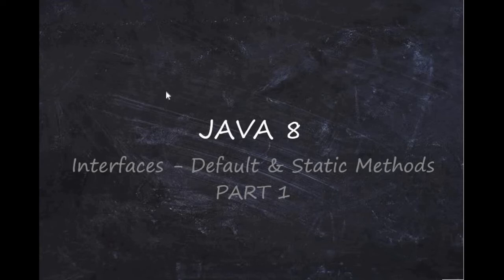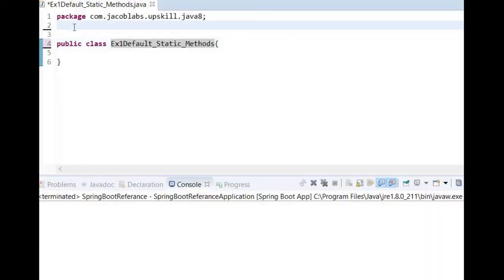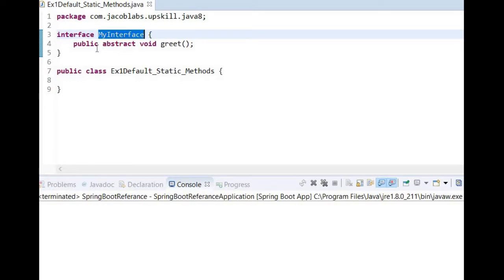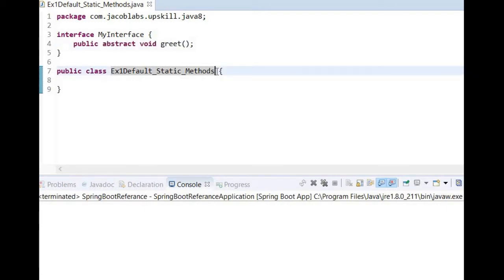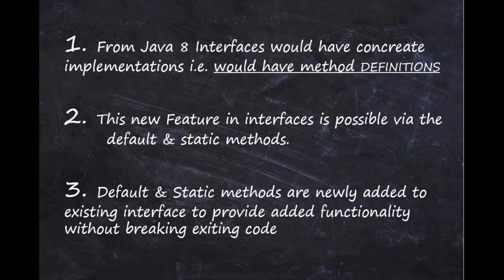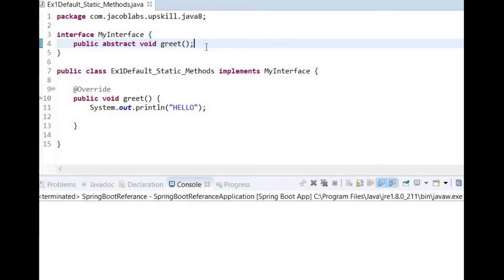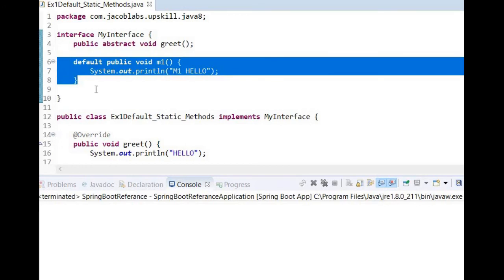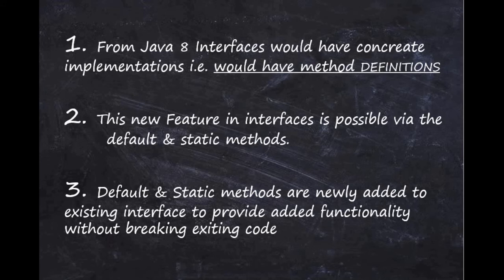Interface Default & Static Methods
JAVA 8 Default & Static Methods in Interfaces